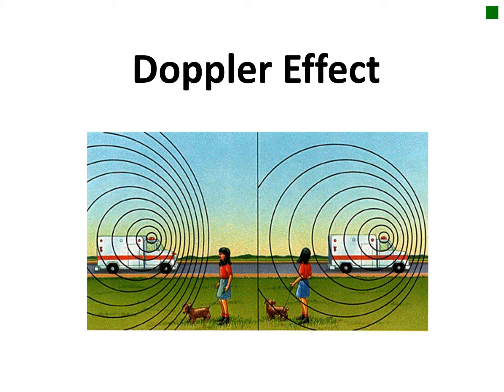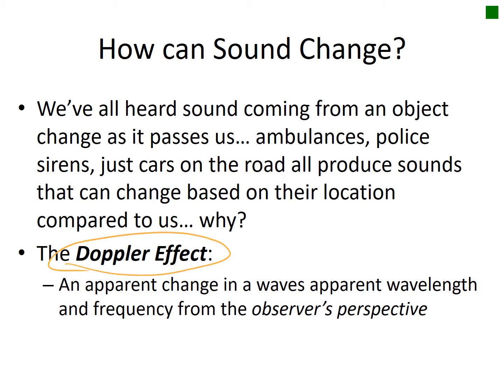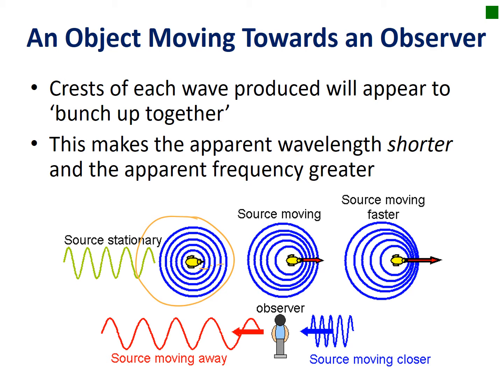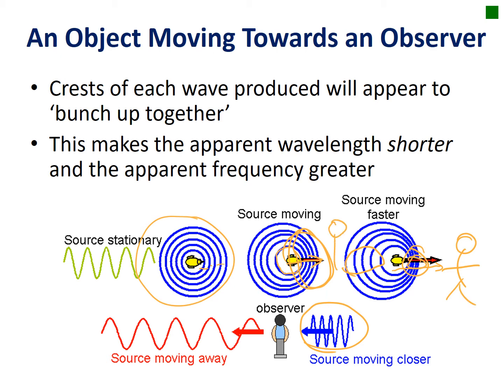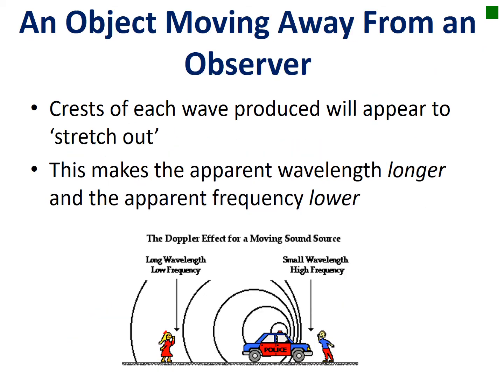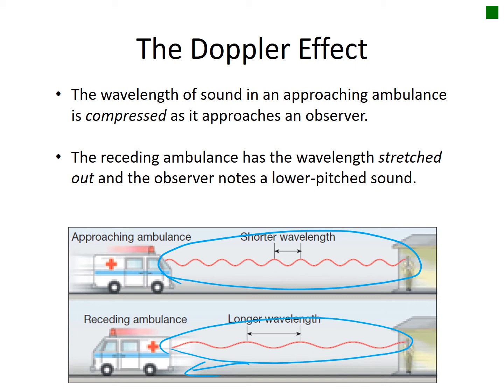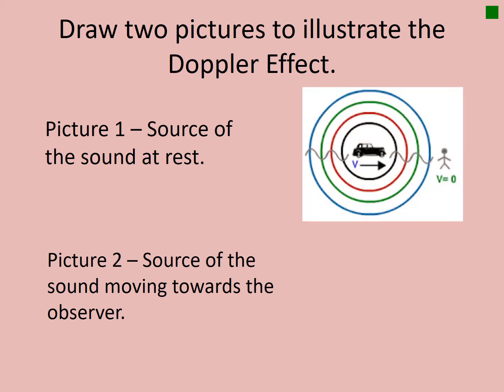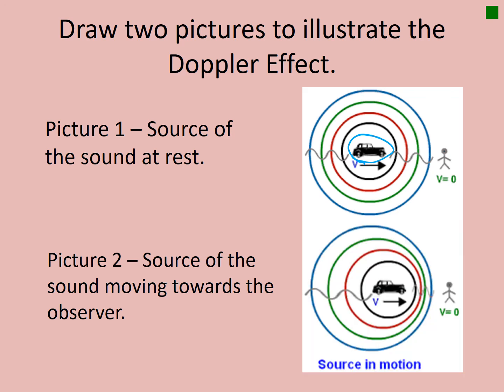Doppler Effect - Sound